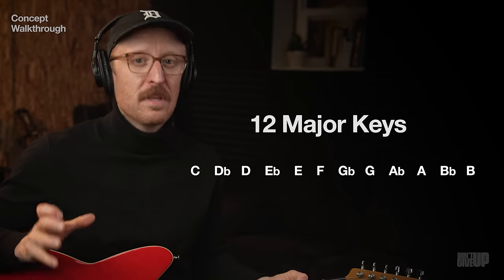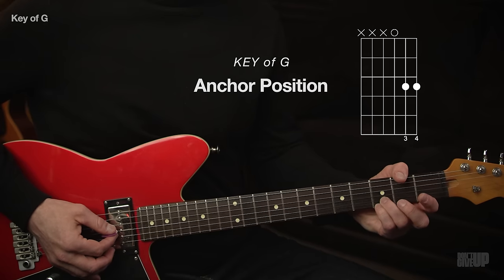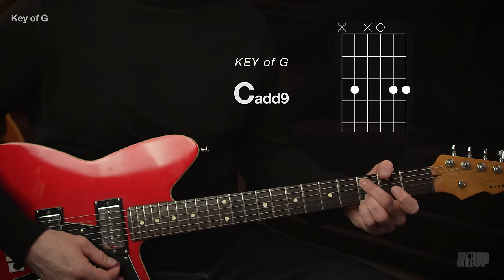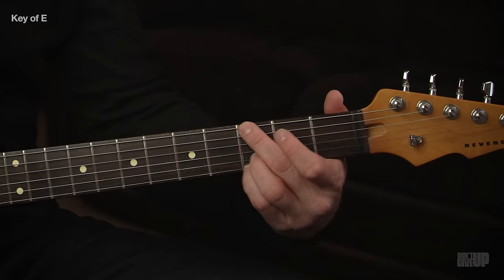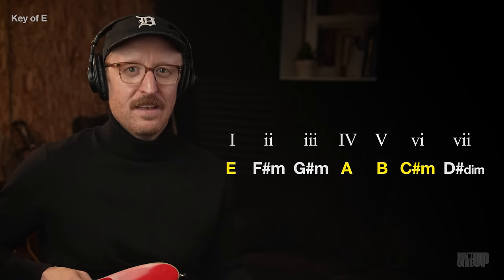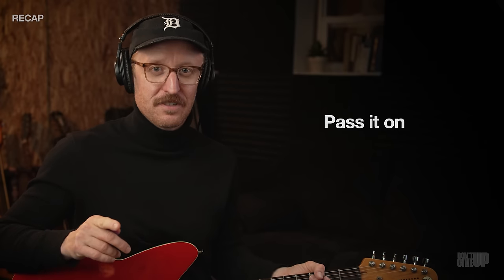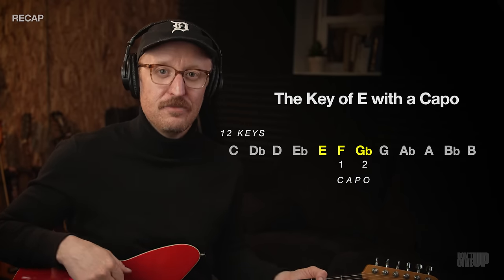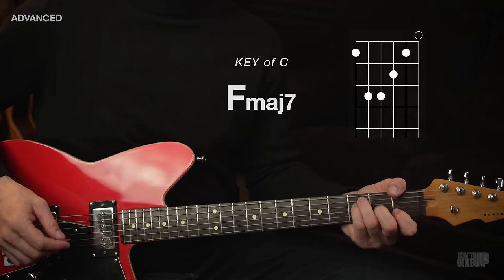12 MUST-HAVE Chords for Modern Worship Guitar [Electric and Acoustic]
Break away from traditional cowboy chords and learn chord voicings that actually sound like modern worship music AND are easier to play! For Acoustic and Electric Guitar

Note: The term "Modern Worship Music" refers to the musical characteristics most commonly found in the songs of the CCLI Top 50.

I believe modern worship music is the easiest music in the world to play... if someone shows you how. Week after week, so many musicians struggle to add value to their band. But it doesn't have to be this way. Don't Give Up is a channel dedicated to simplifying modern worship music so you can confidently and consistently help your church worship through song. Enjoy!  - CJ Robby

COMING AUGUST '24 - GROUP SESSIONS ONLINE!
Small Group - One Hour - One Topic

GROUP CLASSES INCLUDE:

LET'S TALK ABOUT STYLE
What is the Modern Worship "Style" and Why does it Matter? A big picture view of the Techniques most used to create today's modern worship song.

THE BEAUTY OF THIRDS
View the guitar neck in a new way as we discover new electric parts from an ancient interval

PAINT THE SKY
How to be a lead guitarist in a modern worship band - Why it's so important and how we've gotten it so wrong.

TONE MAN!
A fun walkthrough of the 3 main effects used by today's electric guitarists to achieve BOLD, BIG & BEAUTIFUL Parts.

DGU DOJO
An intense weekly workout designed to enhance various electric guitar skills.

0:00 Intro - New Open Chords
1:07 3 Keys to Rule Them All
3:08 Key of G
8:40 Key of C
12:12 Key of E
16:48 RECAP
19:32 More Chords
29:51 Theory Stuff for Worship Music